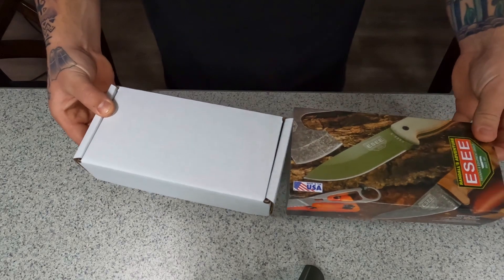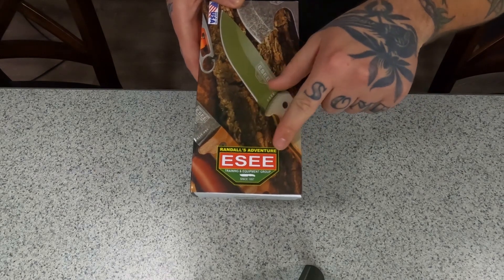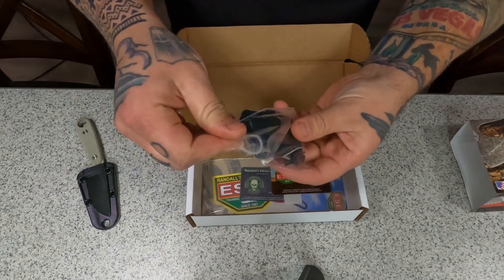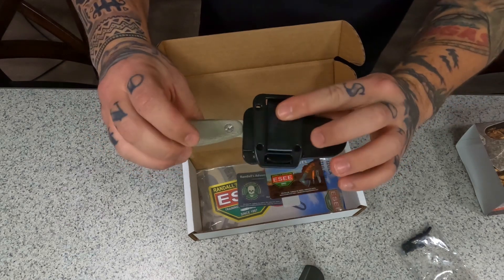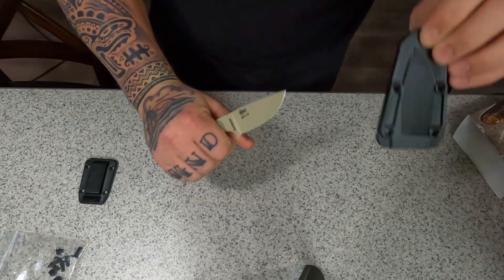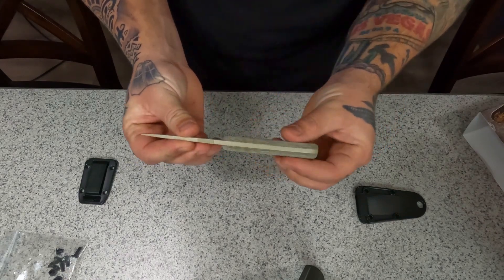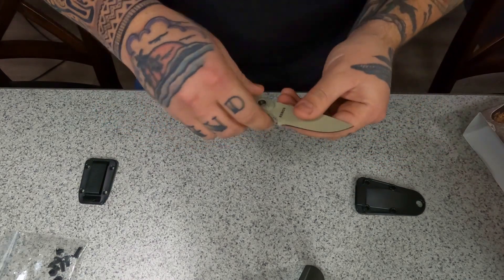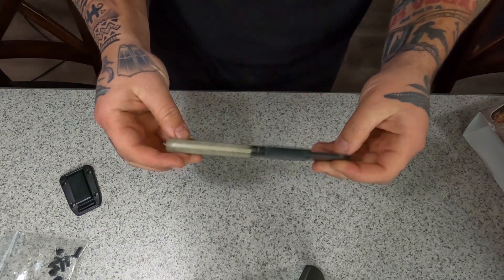New EDC belt knife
Got a new EDC knife to try out, i will give an update after i wear it and use it for a little while, thanks for watching you can find this knife on amazon if you like it.